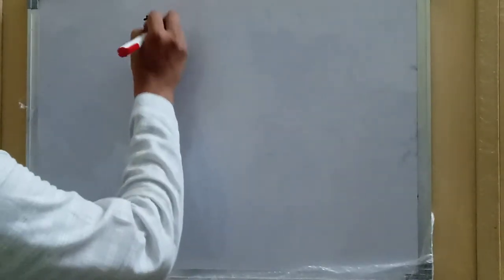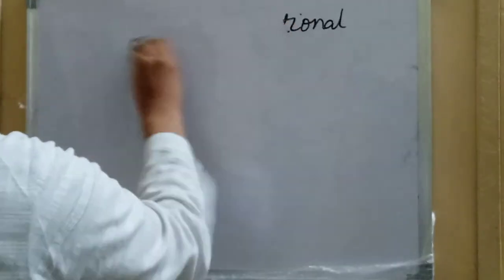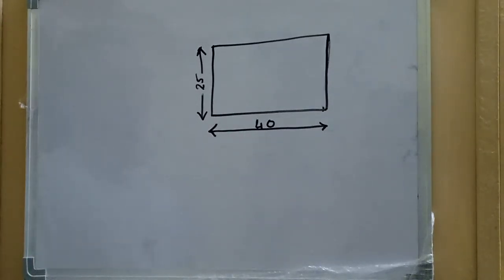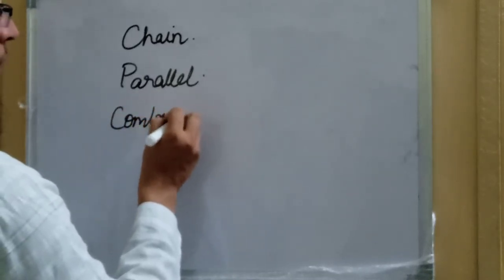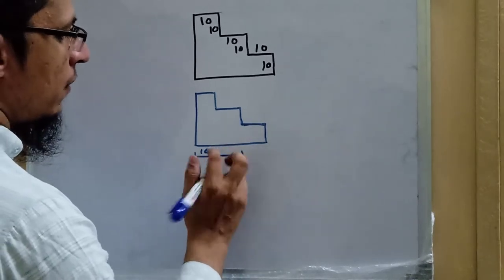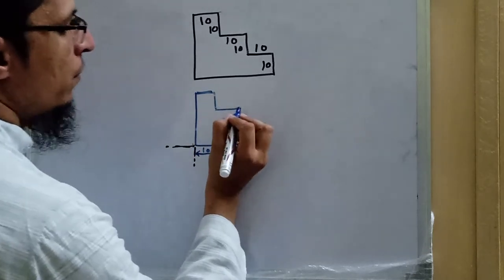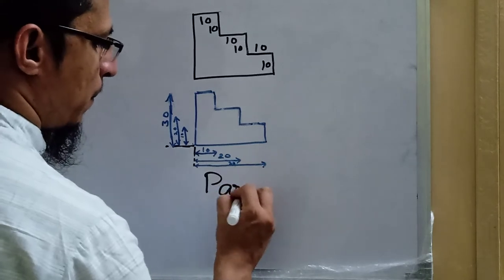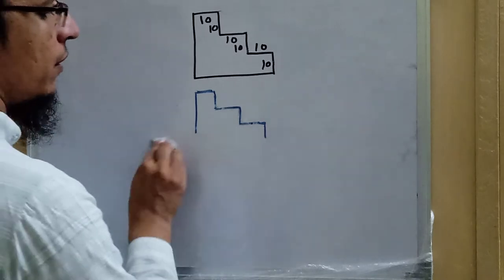Dimensioning methods in engineering drawing Unidirectional / Aligned / Chain / Parallel / Coordinate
In this video dimensioning of various drawing has been explained

 Laboratory manual (murthy Amazon)
 HYDROLOGY (5TH) (GROUNDWATER HYDROLOGY)
engineering Graphics
engineering drawing

Dimensioning methods Unidirectional /Aligned /Chain /Parallel /Combined / Progressive /Coordinate